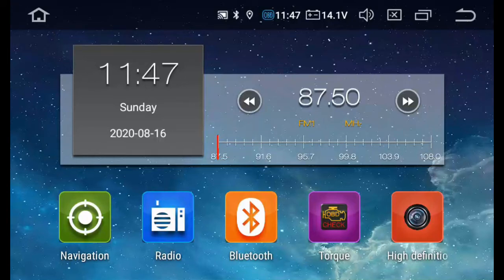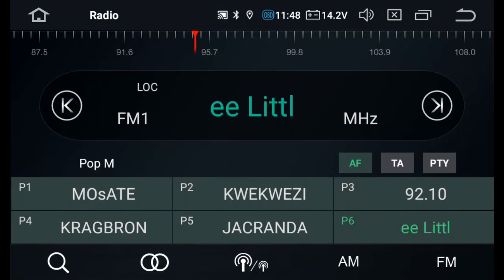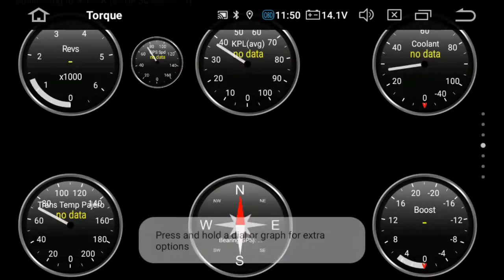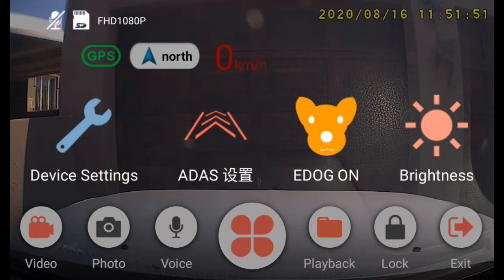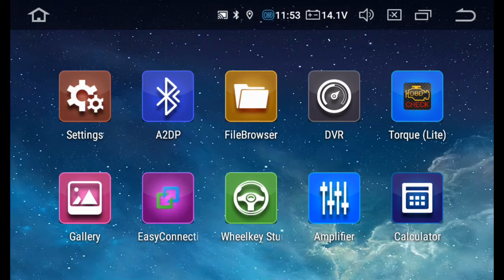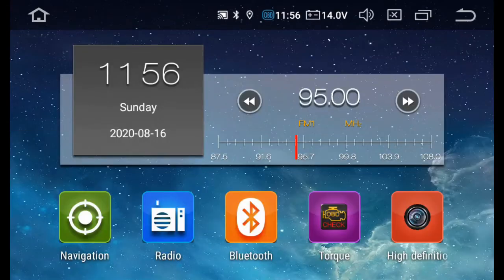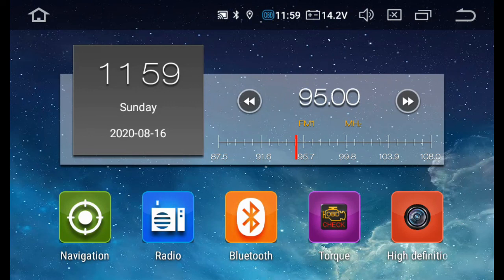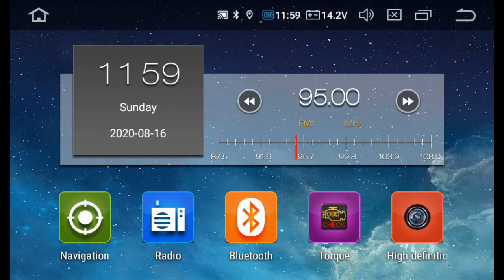Idoing Android 9.0 Pajero Gen4 Head Unit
Idoing Android 9.0 Pajero Gen 4 Head Unit

Brand                          Idoing
Din                                  2 din/2din
Operating System  Android 9.0 system
CPU                          Rockchip PX5 64-bit 8core Cortex-A53 Structure
                                         Frequency 1.5G
DDR                          SAMSUNG DDR3 4GB
EMMC                          64GB

This unit will fit the following car models:
For   Mitsubishi  Pajero V97 V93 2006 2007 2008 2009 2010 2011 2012